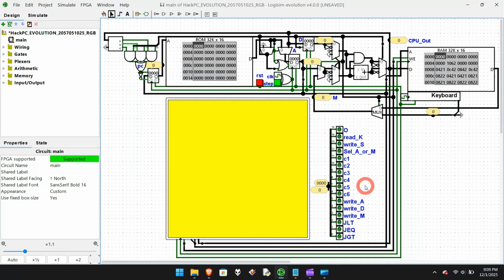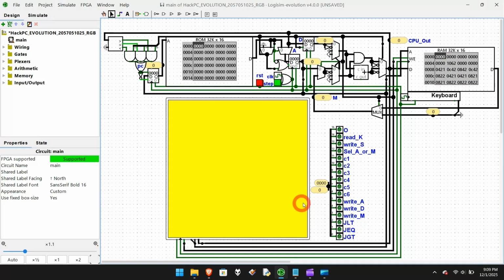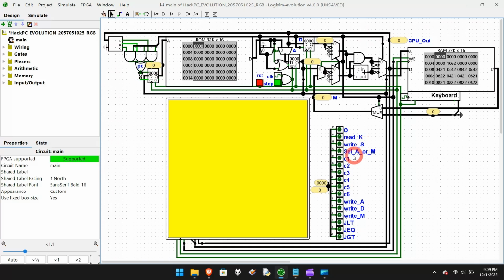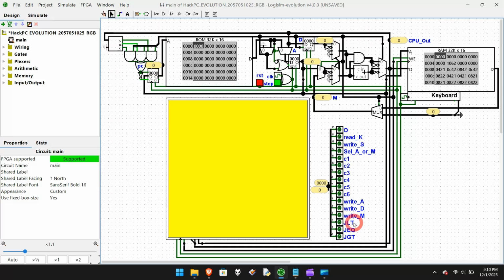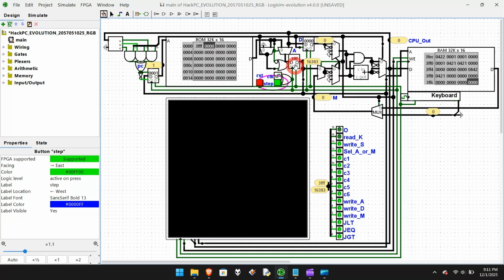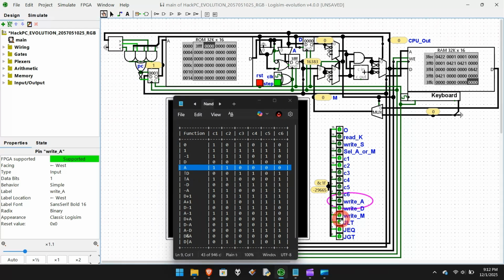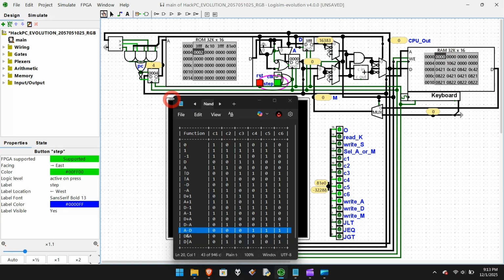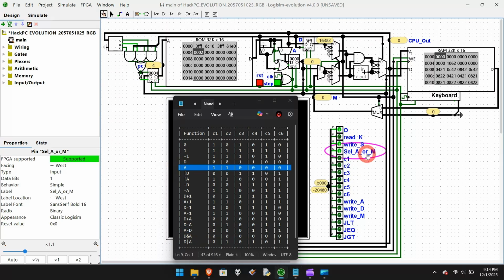Nand2Tetris Computer RGB Display in Logisim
In this video, I program the Nand2Tetris Computer to display on RGB video display in Logisim. To do this, I use a Python script to convert the pixels of a color image into 16-bit RGB555 hex format and load them into the computer's RAM.

I've also made some key updates to my Nand2Tetris computer system:
-The 13th and 14th bits, which were previously unused, are now repurposed for keyboard input and screen output functionality.
The simulation is run on the upgraded version of Logisim Evolution, which offers significantly faster performance compared to earlier versions.